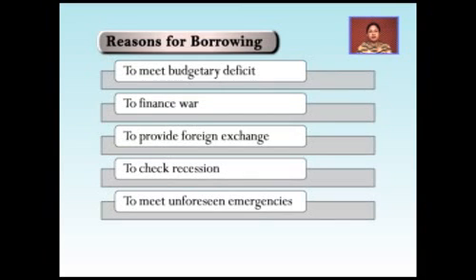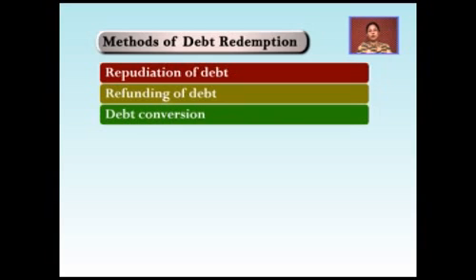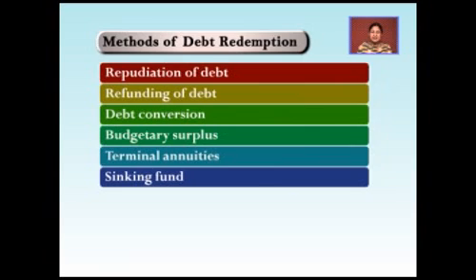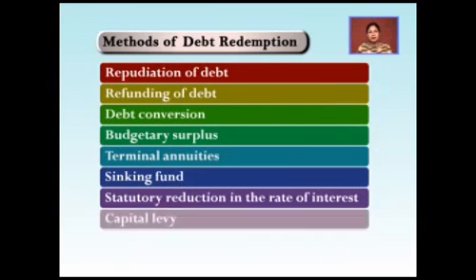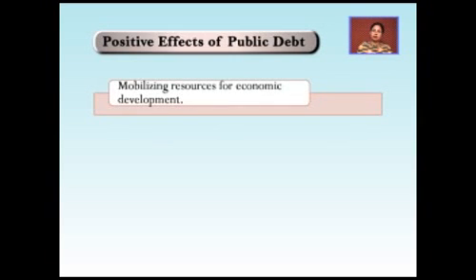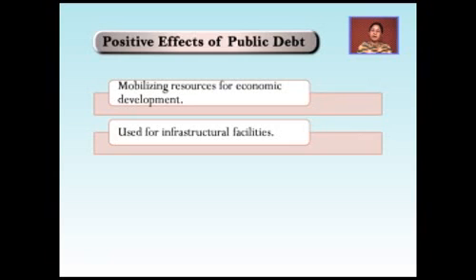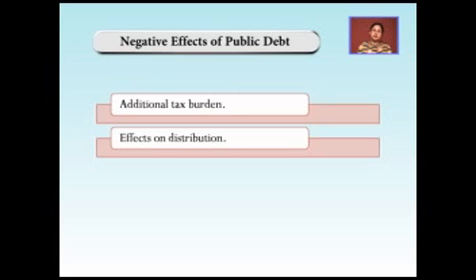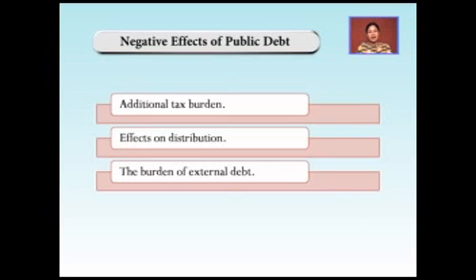Public Debt 2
Online video tutorials for students of Economics for art and commerce students for 11th and 12th class, 10+1 and 10+2, BBA, BCA and MBA